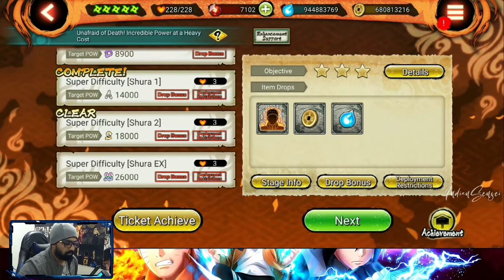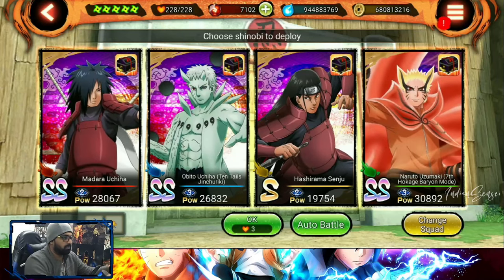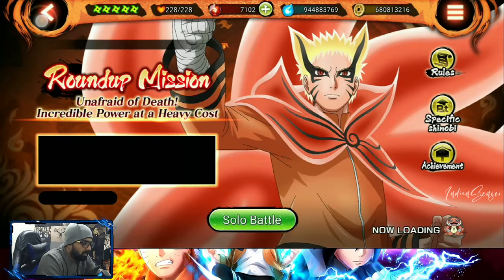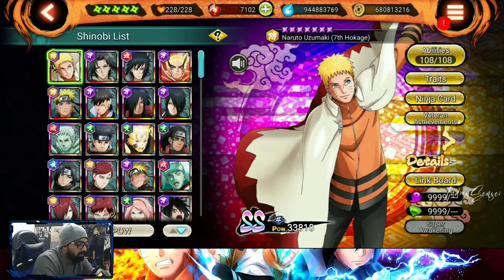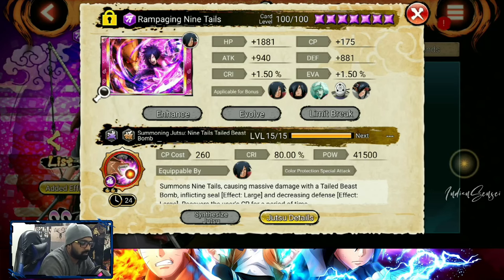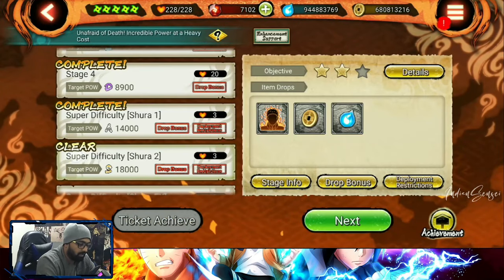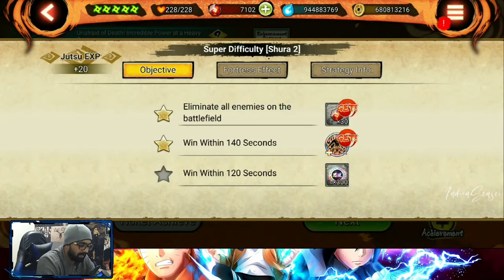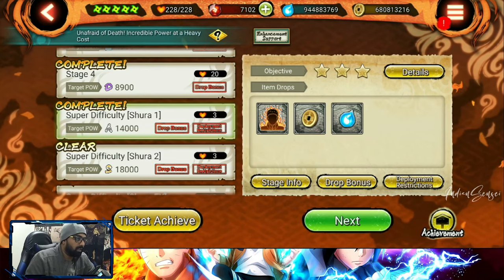Complete Shura 1 & 2 Roundup without Baryon Mode Naruto New EX Ult | Naruto x Boruto Ninja Voltage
Make sure to click on the bell icon to get notifications of my new upload.

BG Music 🎧

Outro Music 🎧
Track: Naruto - Madara Uchiha - The God Awakened (Axhel Remix)